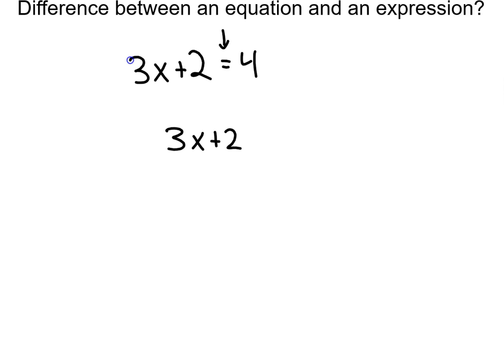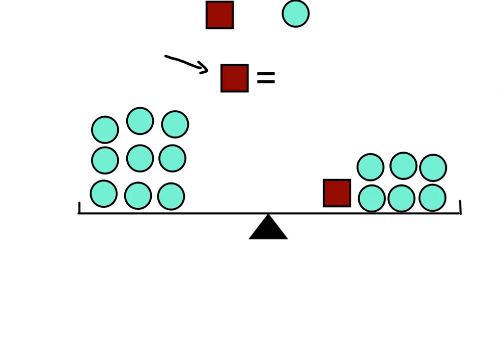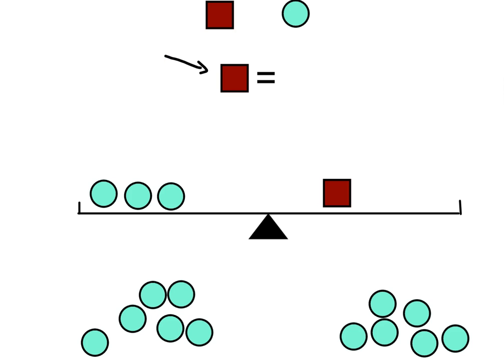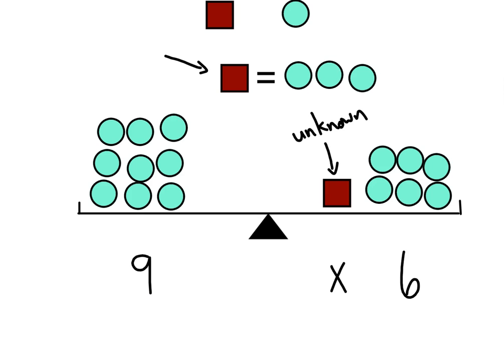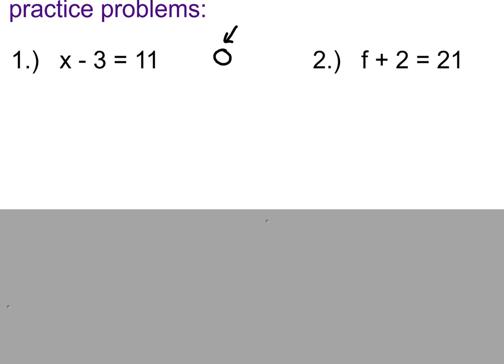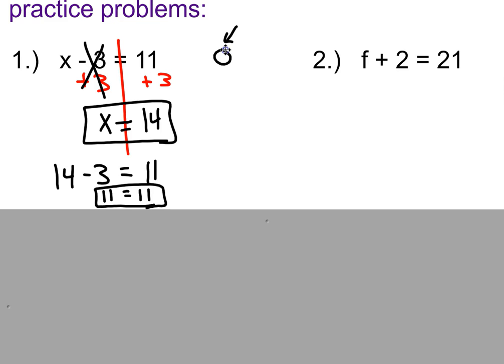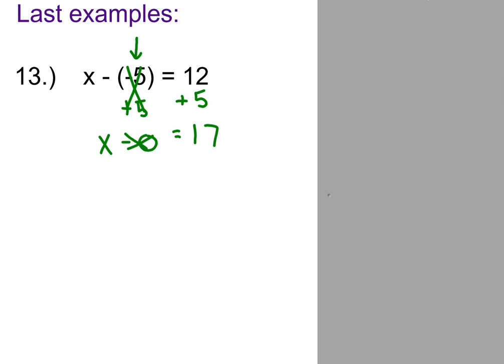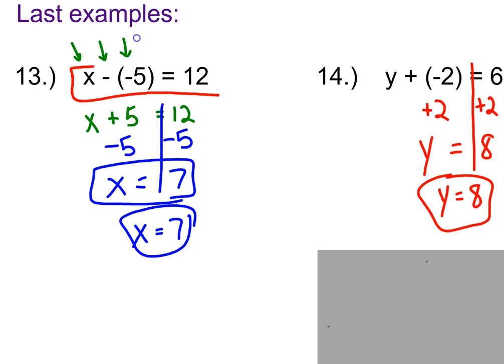Solve equations by add or sub